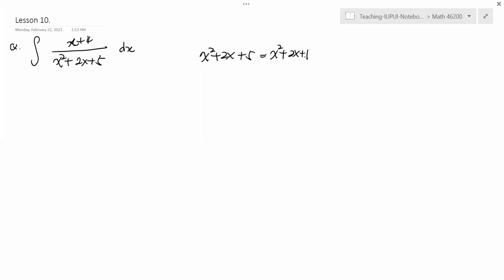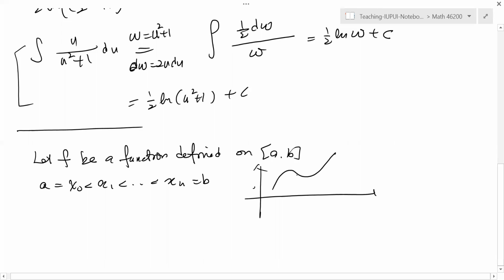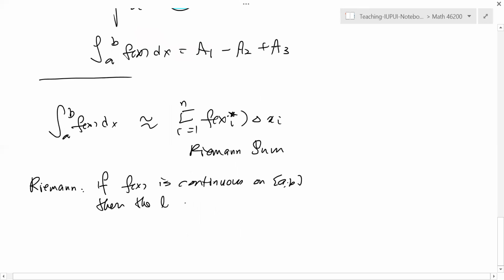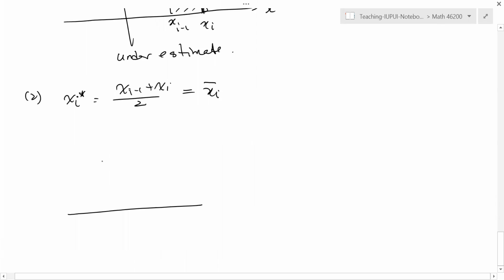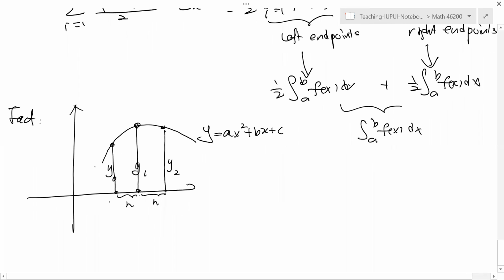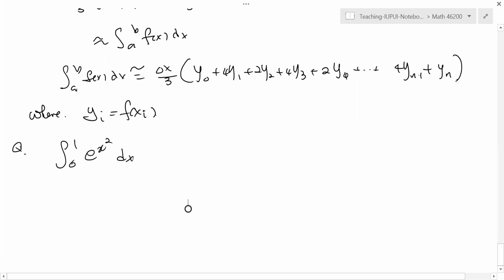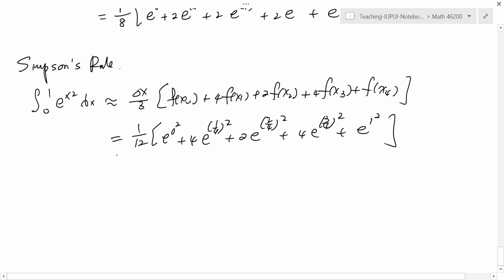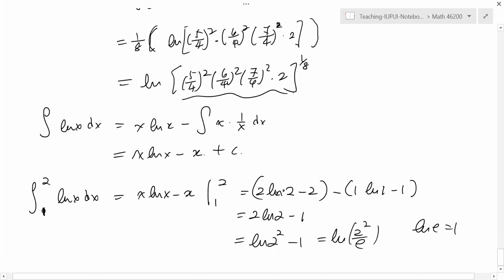Calculus II 7 7 Approximation of Integrals